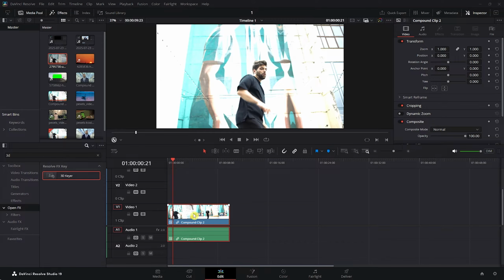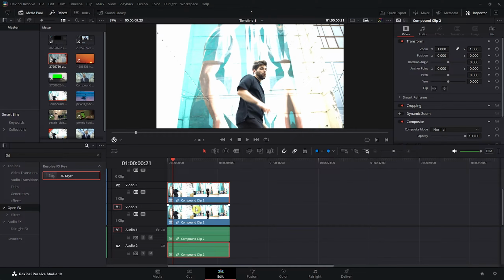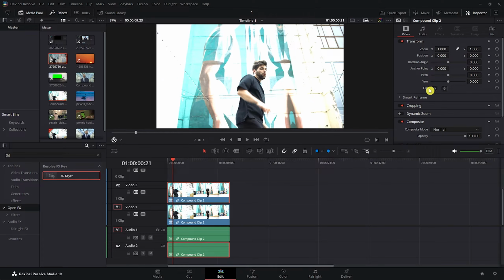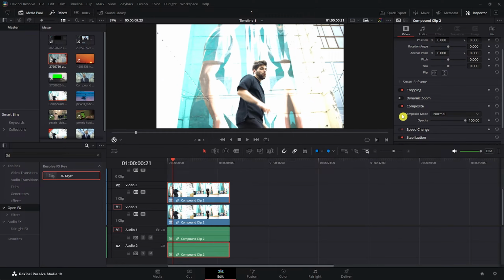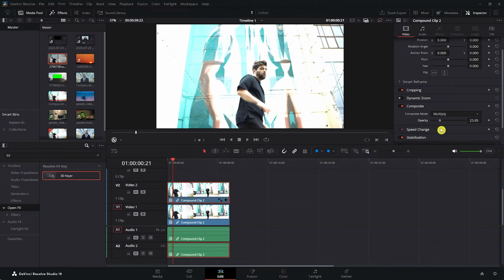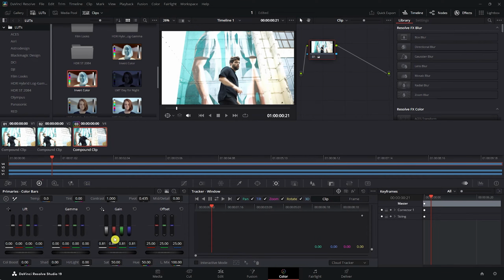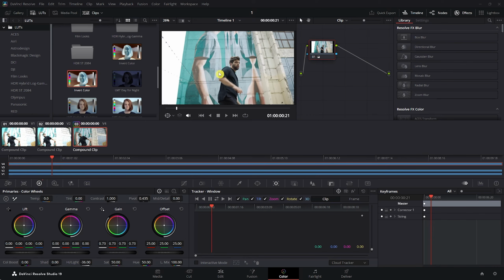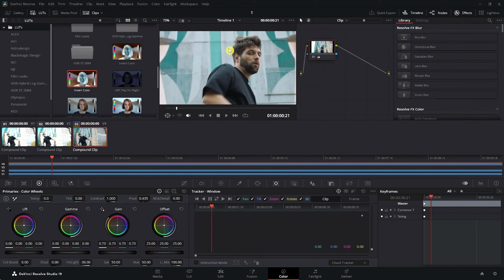How To Fix Overexposed Video In DaVinci Resolve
If your footage looks washed out and too bright, this guide will show you exactly how to fix overexposed video in DaVinci Resolve. Whether you’re using DaVinci Resolve 18, DaVinci Resolve 19, or the upcoming DaVinci Resolve 20, I’ll walk you through color grading and color correction techniques to bring back detail and balance exposure. This DaVinci Resolve tutorial is perfect for beginners and pros who want to quickly fix overexposed footage in DaVinci Resolve. Learn how to fix exposure in DaVinci Resolve using professional tools to darken bright footage, adjust highlights, and recover details. By the end, you’ll know exactly how to correct exposure in DaVinci Resolve for any video project.